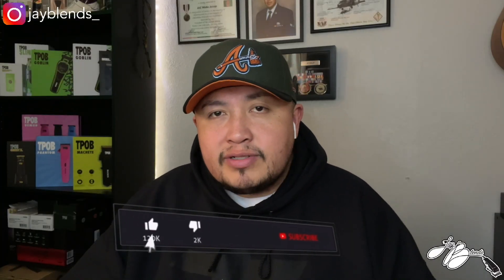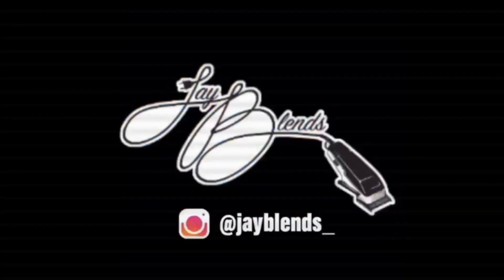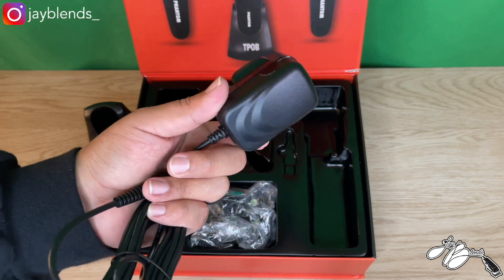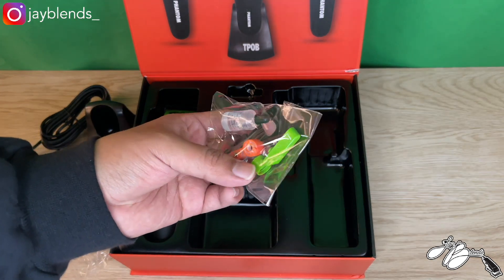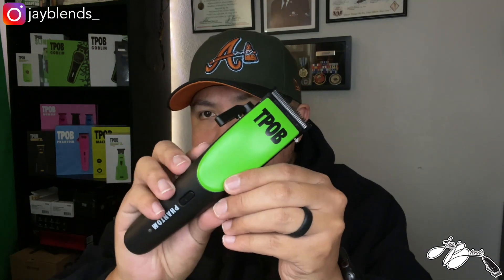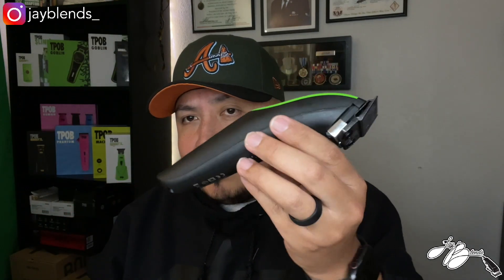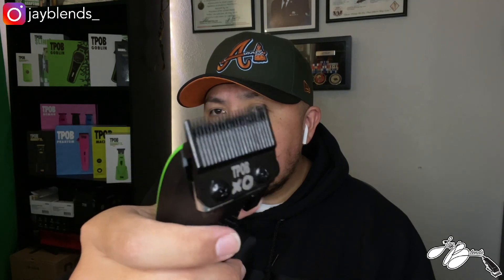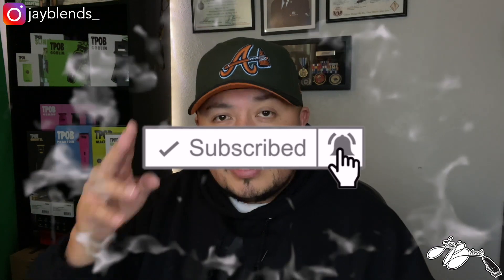NEW TPOB PHANTOM CLIPPER UNBOXING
A thorough unboxing of the newest clippers from TPOB, the NEW PHANTOM with New COLORWAYS.  If you have any questions, drop them in the comments.

Location:
EXECUTIVE BARBERSHOP
3319 SE 27th Avenue